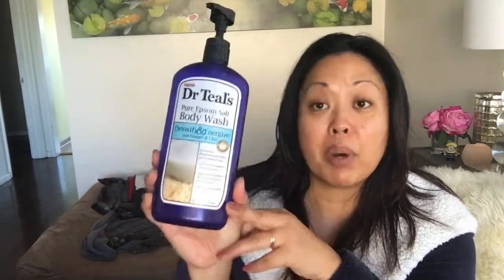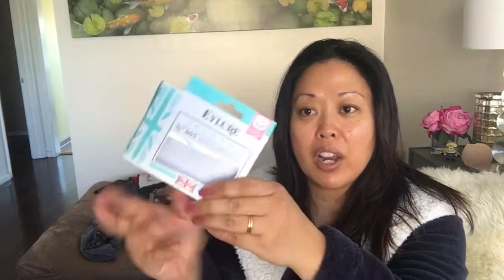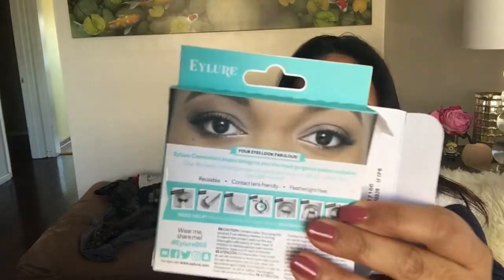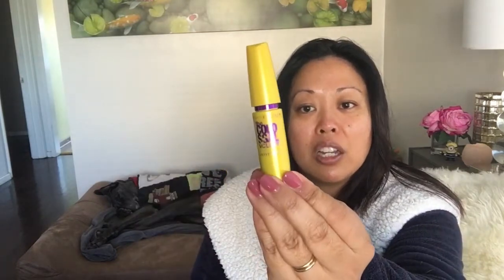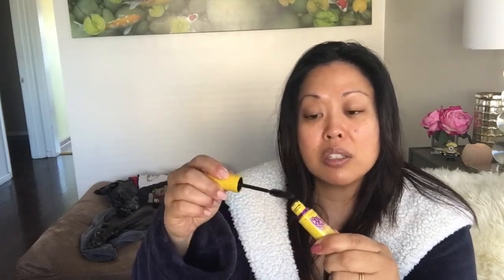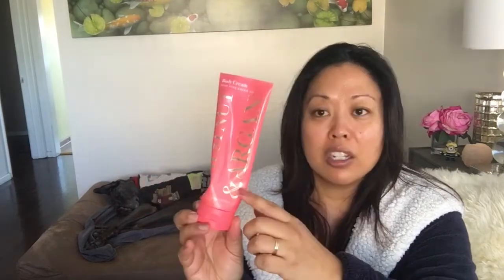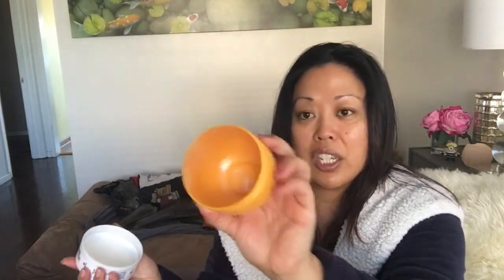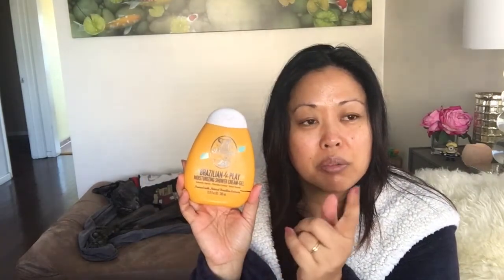Trash Talk (vol 4): Empties- Will I Repurchase?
Let's go thru my trash and see what products I've used up and I will let you know if I would repurchase them.

I'm a professional woman who's day job is outside sales in Los Angeles and HI. I films YouTube for fun and a creative outlet. It means a lot to me.

Thank you for taking the time to watch my video.